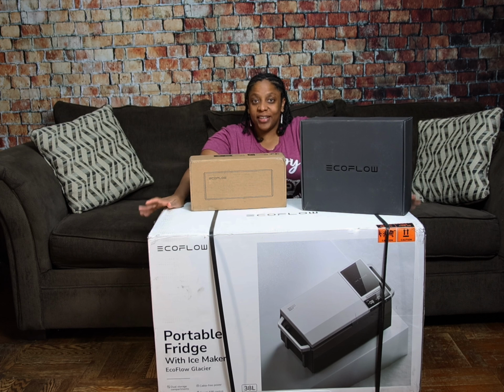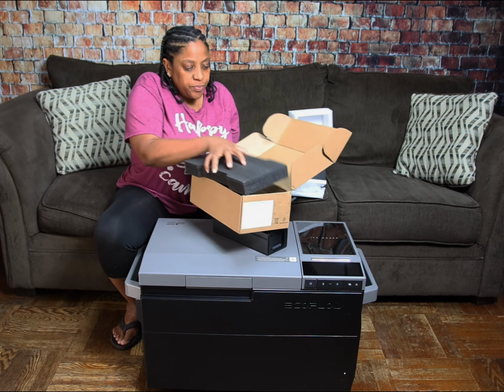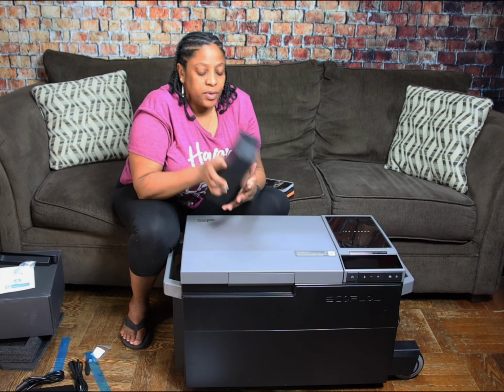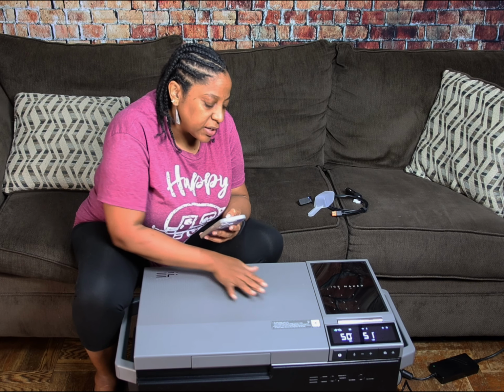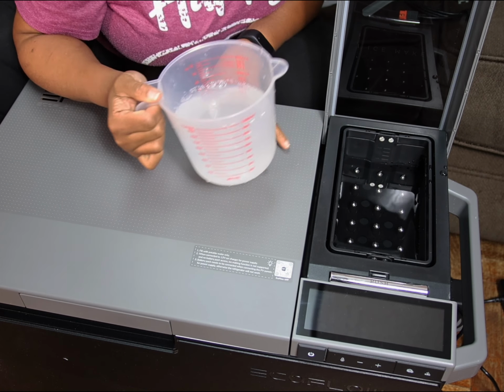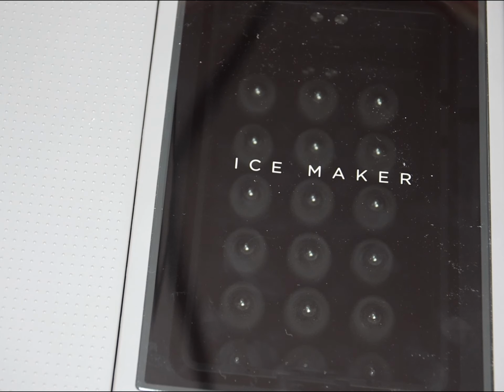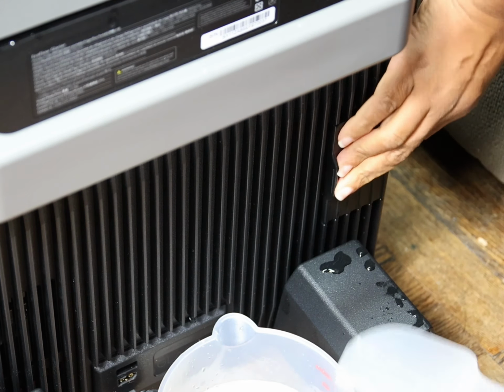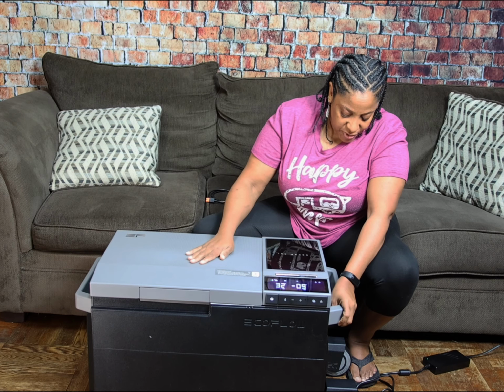EcoFlow Glacier - Unboxing and First Impressions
I camp often and always have to pack ice to keep food fresh with my cooler. After a 6 week road trip where it was difficult to keep food fresh, I knew I would be better off with a fridge. I have been ogling this EcoFlow Glacier Portable Fridge with ice maker ever since it was released and finally I have one!  Camping with a fridge has its own complications - namely, keeping it powered. This is where the EcoFlow Glacier shines. The optional battery means that you can keep it powered for up to 40 hours and the ability to directly charge it using solar panels increases your ability to keep it powered for longer trips.

The built in ice-maker is really the icing on the cake. Yes, you could simply take an ice tray to make ice in the freezer, but it’s just so cool that you can make ice on demand. To make ice you must have the battery or be plugged into a wall outlet.

The fridge weighs in at 50 pounds, which isn’t exactly light, but it is definitely worth the weight and the space. The 40 quart capacity has ample space when you consider you won’t need to pack ice. The handles and wheels is a needed accessory for making it easy to carry.

Here are links to some of the items shown or mentioned in the video.

EcoFlow Website.

Amazon
EcoFlow Glacier and Battery 220W Bifacial Portable Solar Panel
EcoFlow River 2 Pro
EcoFlow River 2 Pro combo with 220W panel
EcoFlow Solar Angle Guide

00:00 Intro
00:34 Unboxing
03:57 Adding Handle and Wheels
04:26 Fridge Divider
04:39 Internal Battery
06:39 Powering On
07:00 EcoFlow App
10:47 Making Ice
15:34 Draining Ice Maker
19:56 Final thoughts